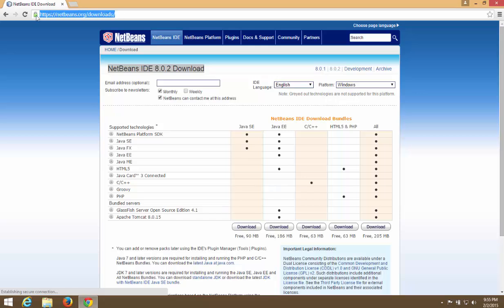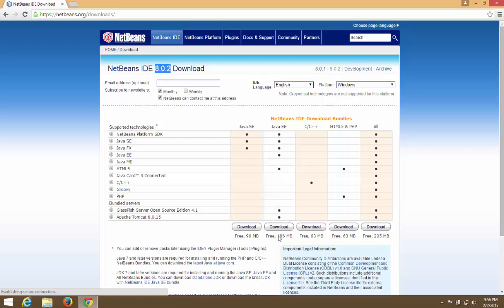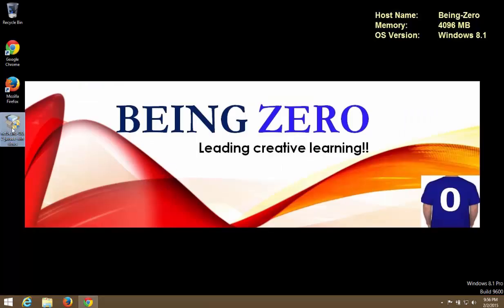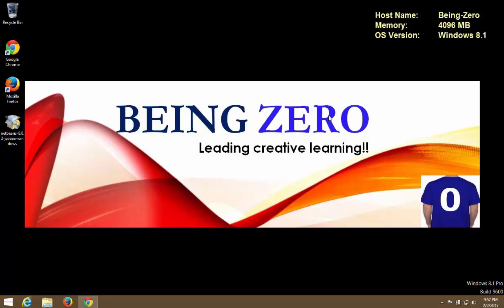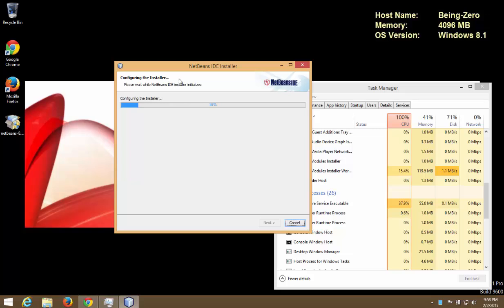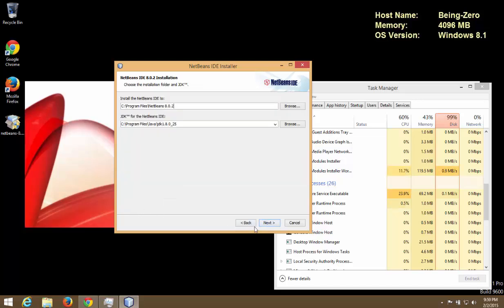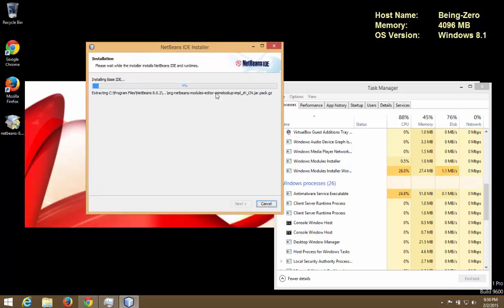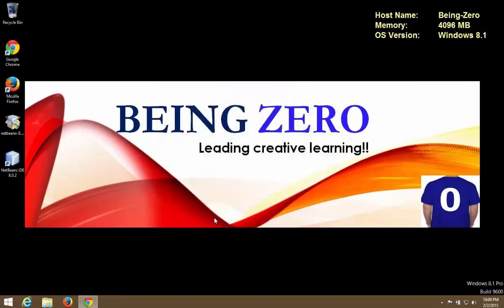1 - Setting Things Up